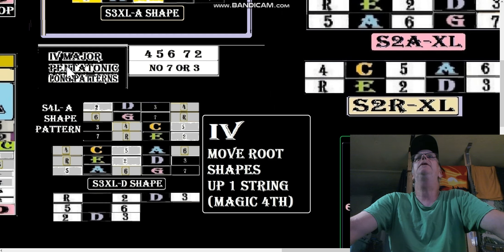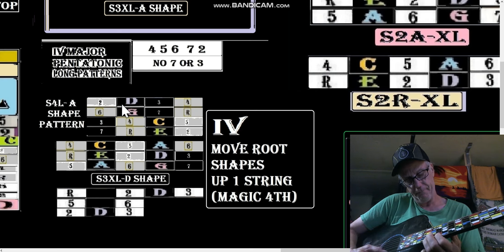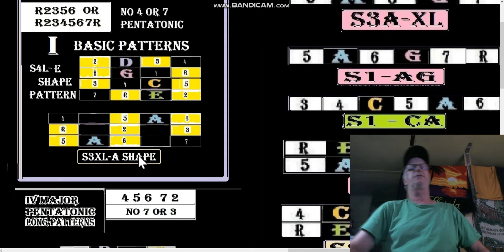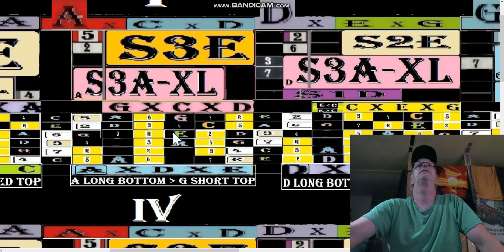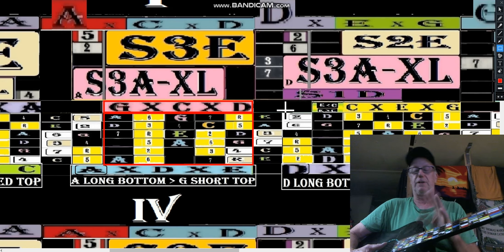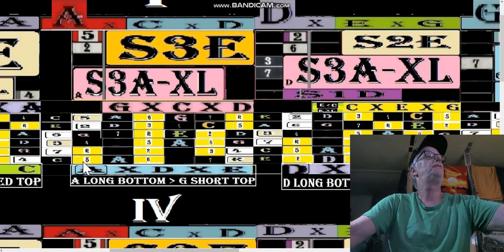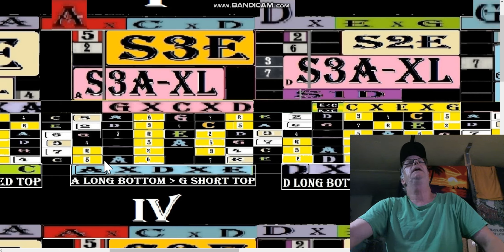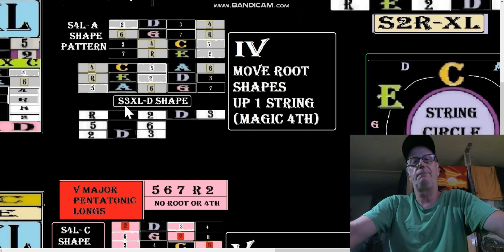Andys Free Guitar Charts Videos Lesson Chart 215. Part 3 of 7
Improved Chart 215 Pentatonic ( I  IV  V ) long patterns. The Long and short patterns are valuable once you can play them easily. Old techniques become new again when applied to new patterns.
 (70 Min)

For the Full length video and Full resolution charts:
Visit Andy’s Free Guitar Charts Facebook Group : Heres How:
Do the Facebook Group Page URL put-together …Simply cut and paste (into the URL from here) add group number 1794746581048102 (cut and paste onto the URL from here)